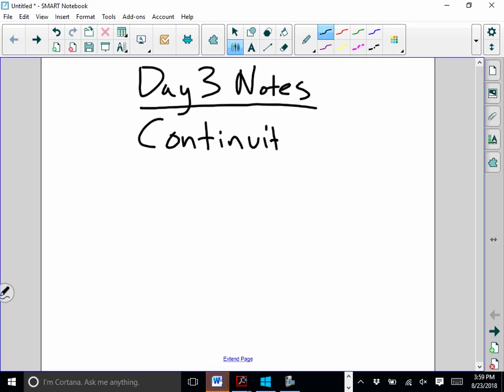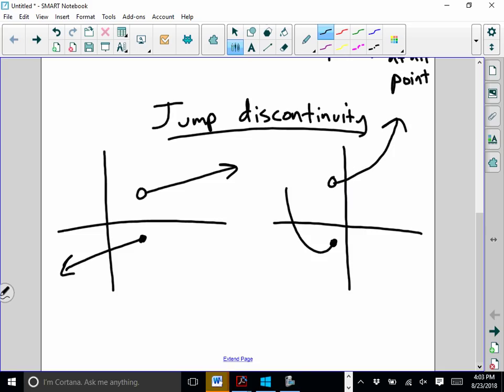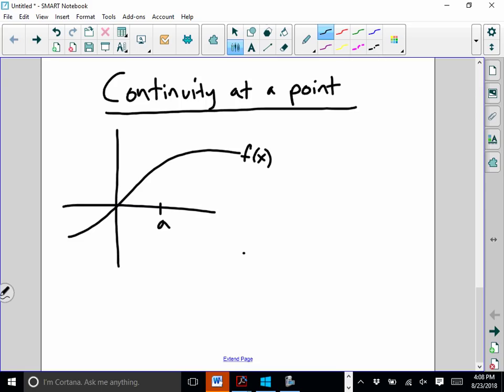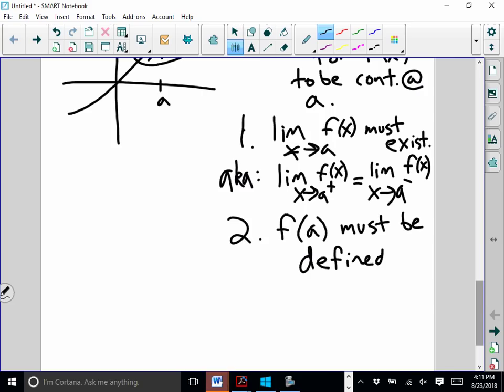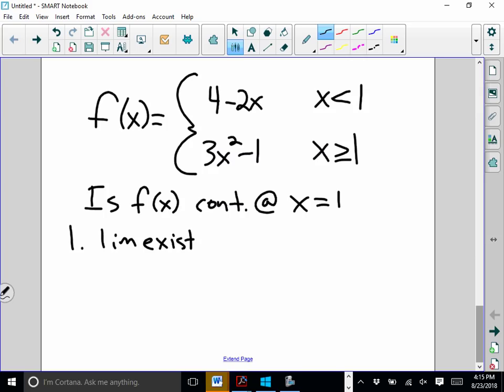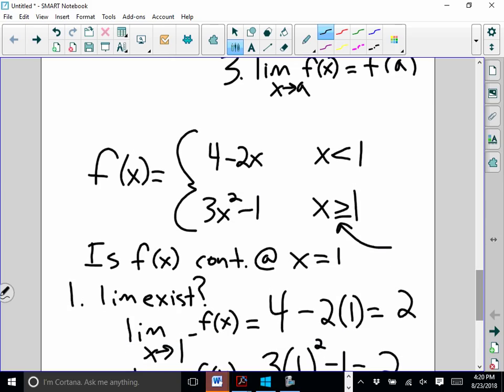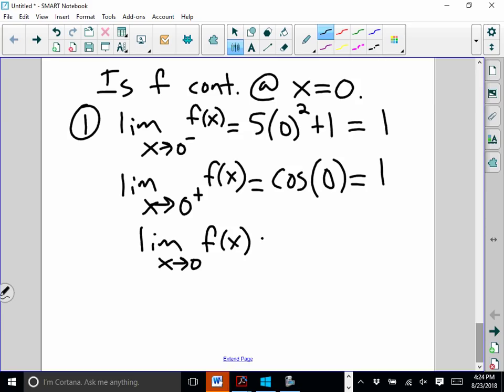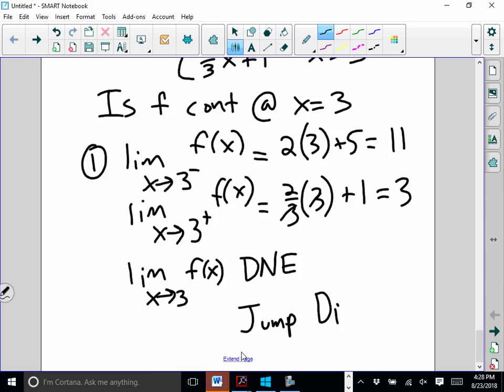Day 3 AP Calc video